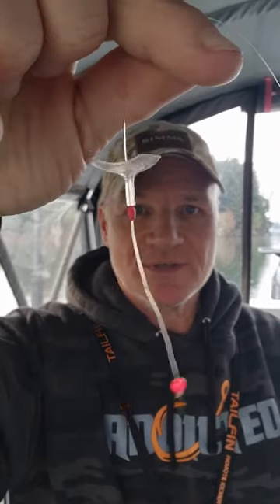Trout Trix Set Up # short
The Trout Trix worm is one of the most effective presentation for PNW trout.  See how I tie mine!